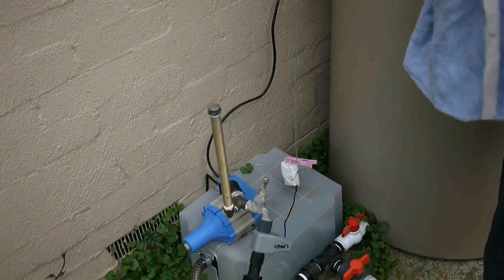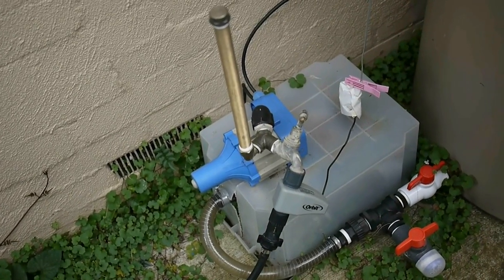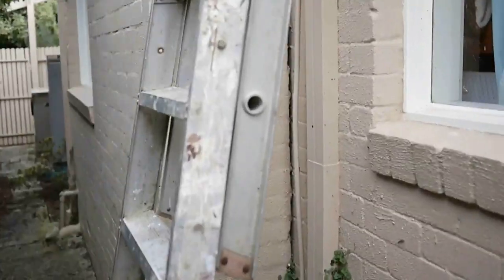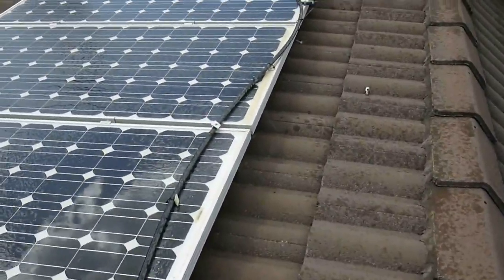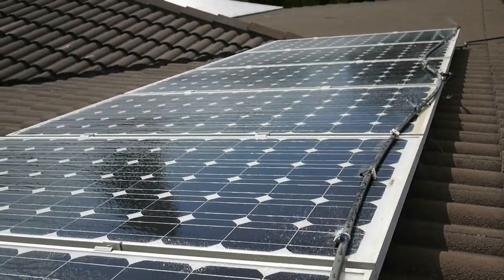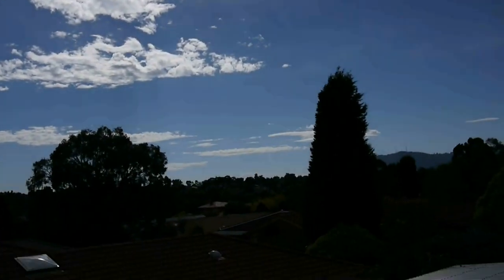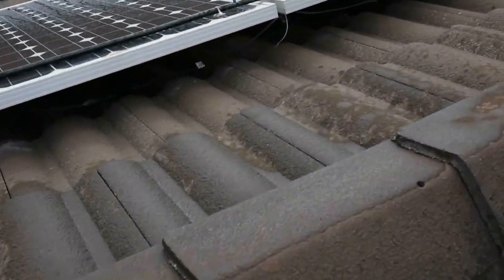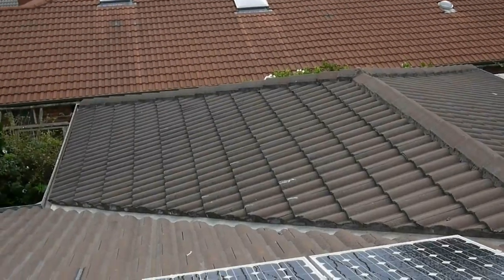Solar PV Panel Cooler Operating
This is a video of my system that cools my solar PV cells on the roof using an automated water sprinkler system. It was a windy and cloudy day so it wouldn't normally be running but I tricked the thermostat for the demo.